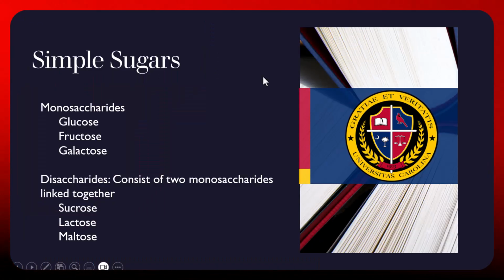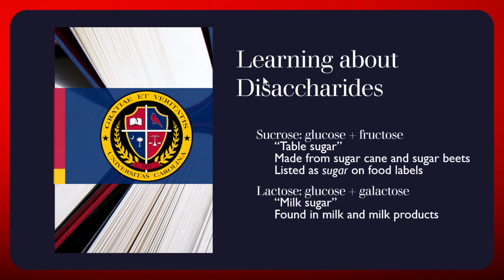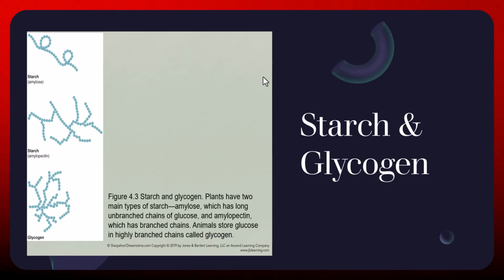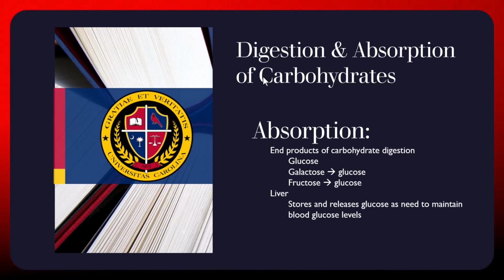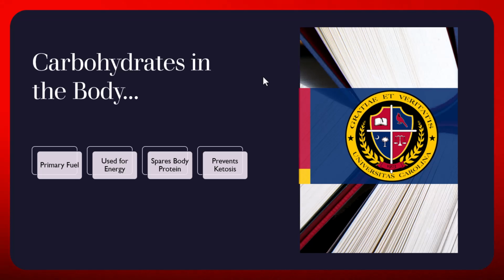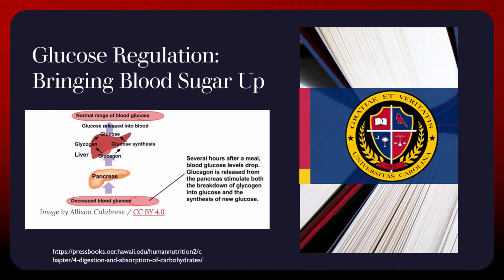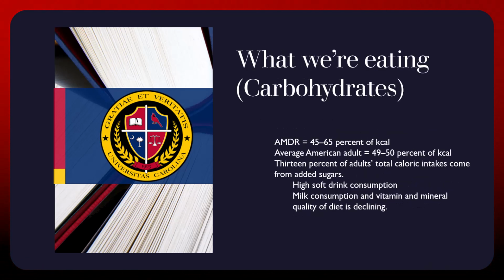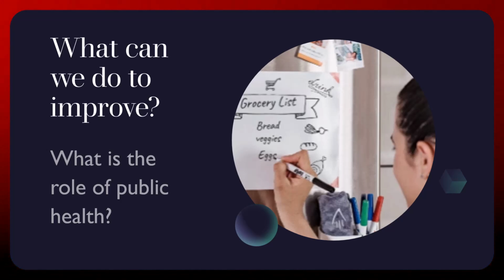Lecture C for MPH 630 & PH 390